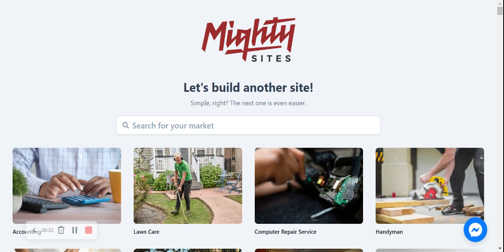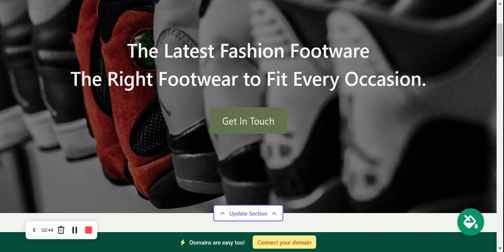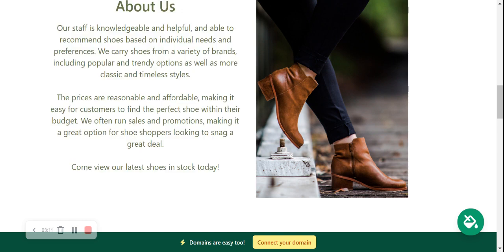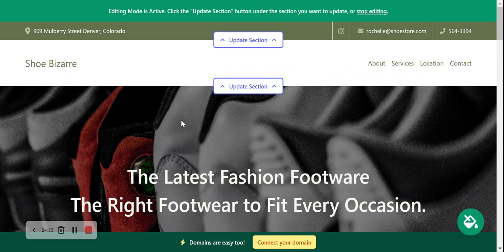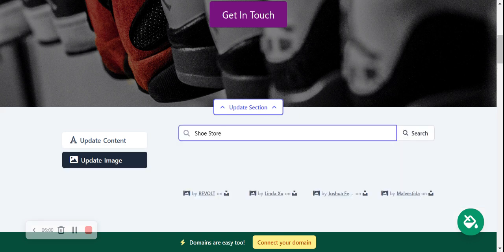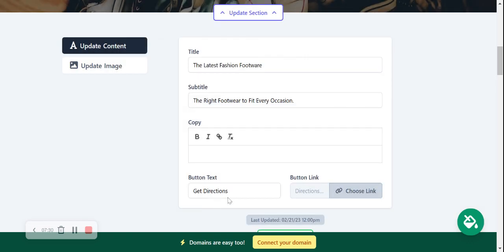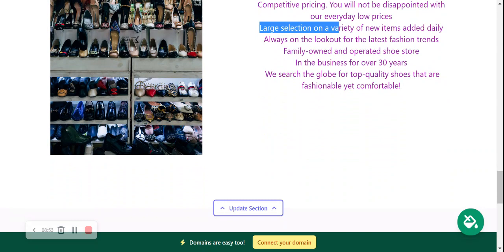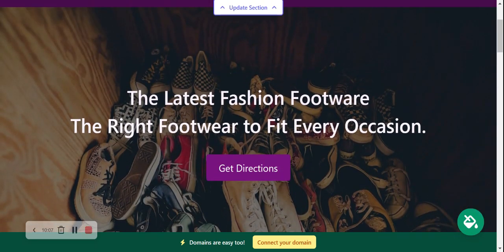Make a Simple Website for a Shoe Store - SUPER EASY!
This video teaches you how to create a website for your shoe store. No coding is required. This is the easiest way to make a simple, professional website for a shoe store.